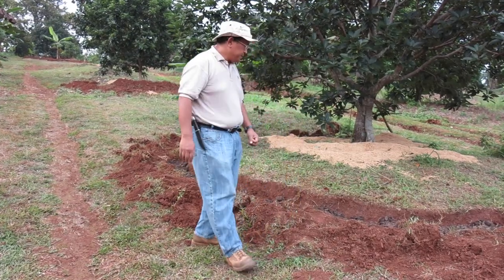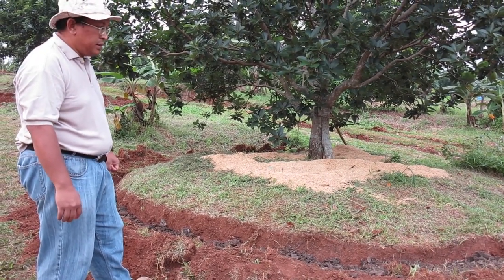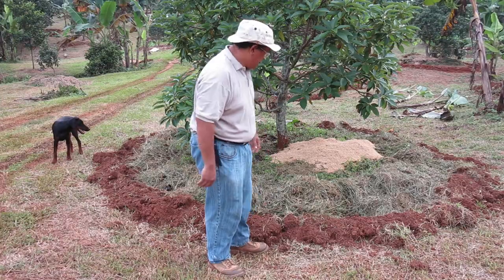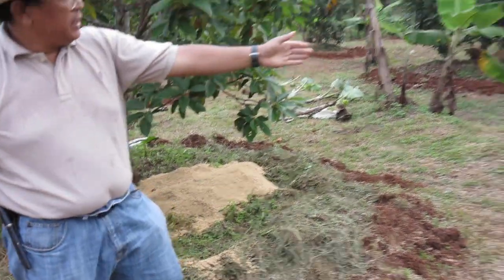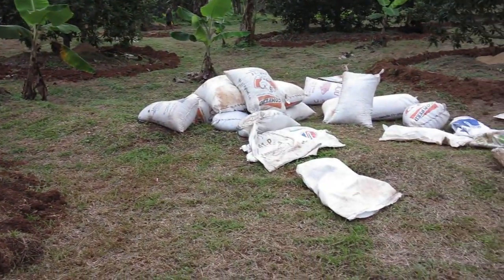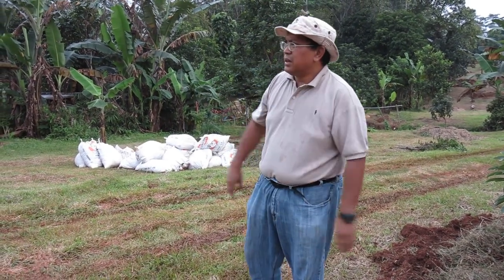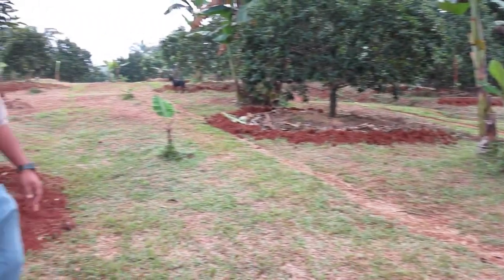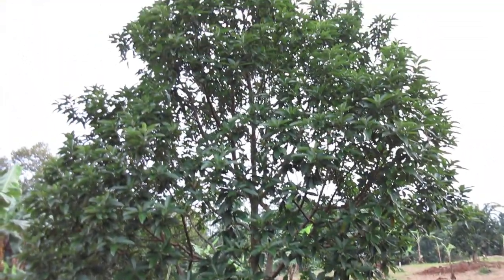JUNTAK -- How we properly fertilize our AVOCADO Trees at JUNTAK AVOCADOS Farm. (March 15, 2020)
How we fertilize our AVOCADO Trees
at  JUNTAK AVOCADOS farm
(date:  March 15, 2020).
Video also contains field-trips to
manure farms, maggots for fish feed,
and maggots as fish bait.

Fertilizer mixture consists of:
1)  Phonska Plus (N P K, Zn, S)
2)  Fertiphos (P, Mg, Ca, B, Micro Fertilizers)
3)  Grass Clippings as Mulch
4)  Rice Husks as Mulch
5)  Cow-and-Chicken Manures

Presented by Patrick Simanjuntak.

We encourage you to make friends and
support your local farmers in your
local area so you can get fresh, organic,
chemical-free, healthy-and-delicious fruits.

Address of Our Durian/Avocados Farm:
JUNTAK
Dusun Mekarsari
Desa Tanjung Rasa
Kecamatan Tanjung Sari
Kabupaten Bogor, Jawa-Barat
INDONESIA